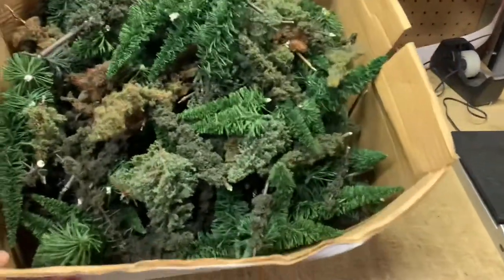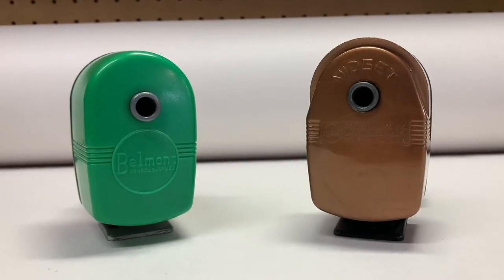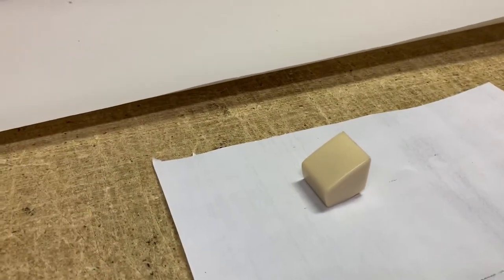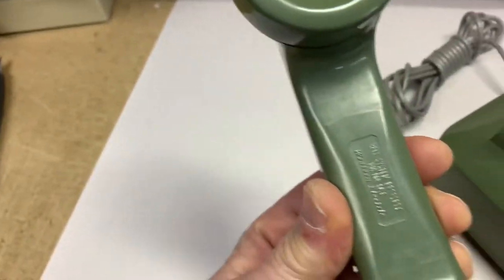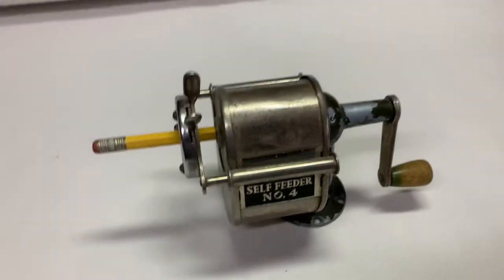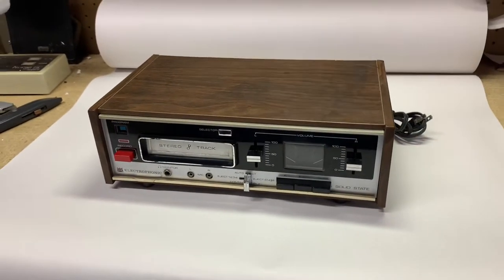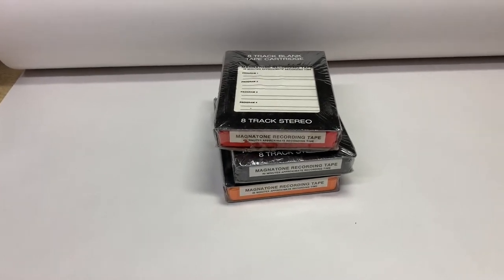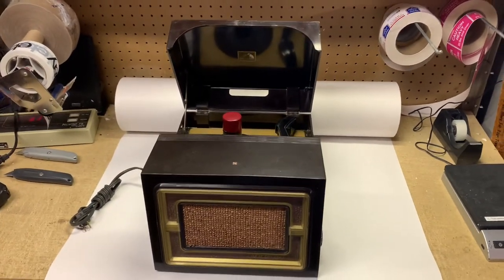What sold the last 2 weeks on eBay 3-2 to 3-15-2022